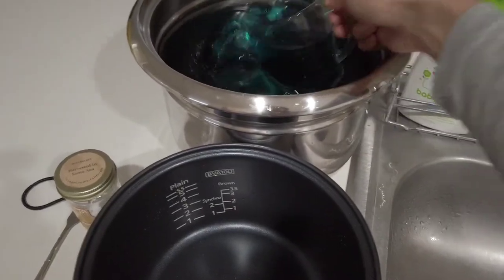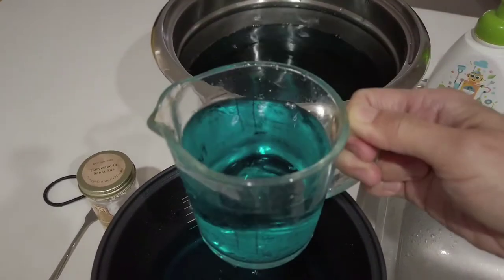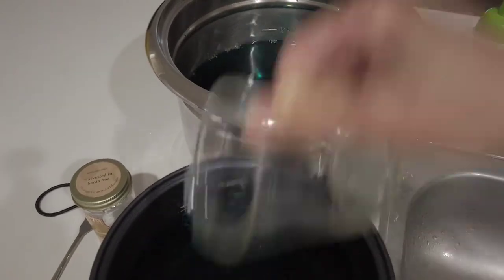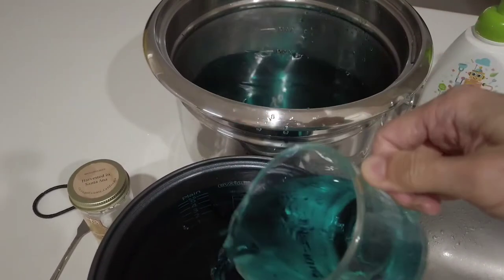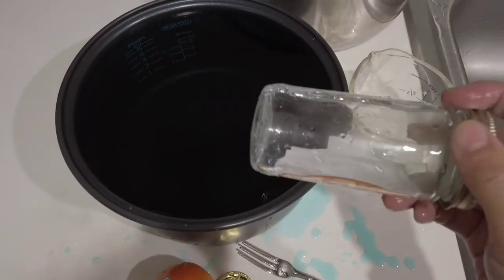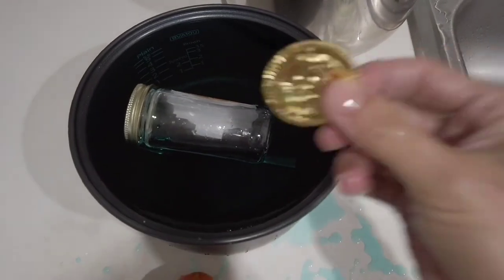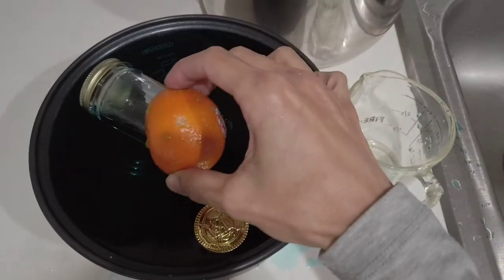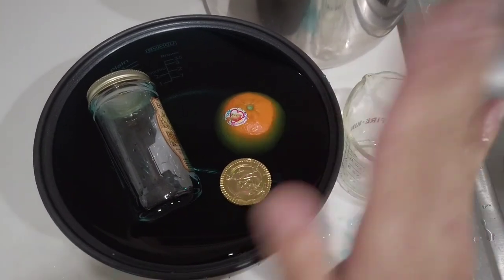Super simple water activity about measurement, sink and float!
Today we will learn to measure water with a measuring cup! How many cups of water can ms Yuequan's rice cooker container hold? Young children can also do a sink and float experiment with home items after the measurement. Ready, set, go.